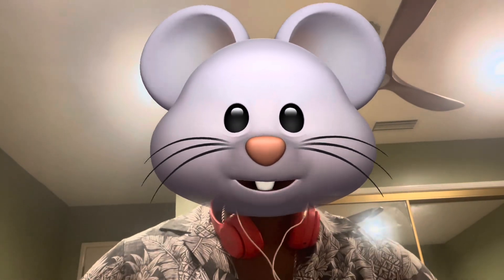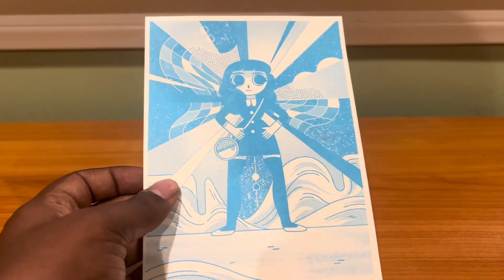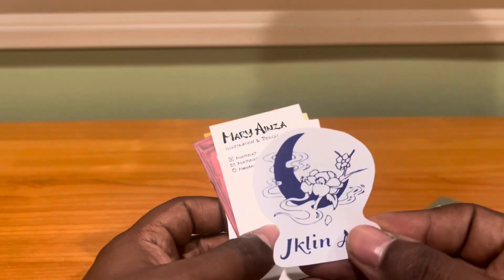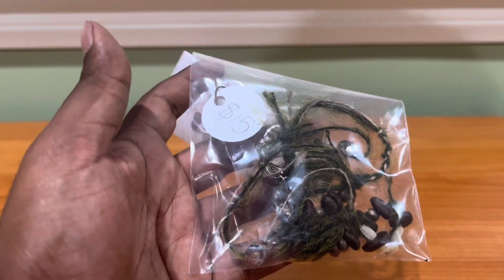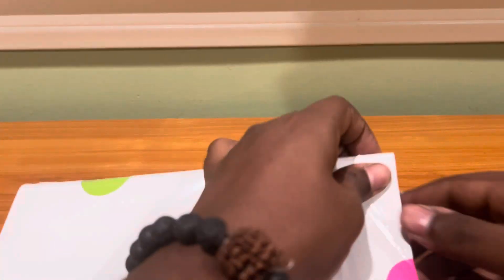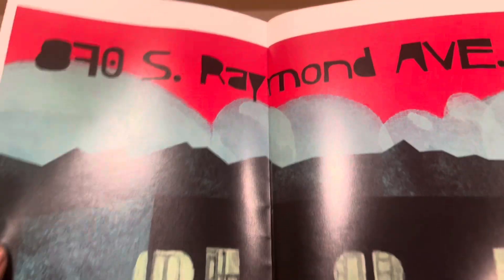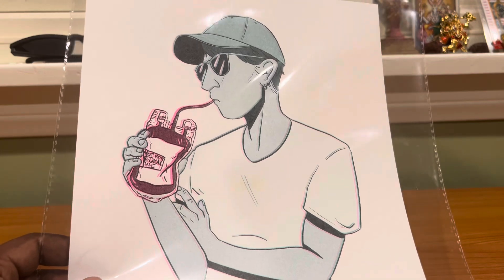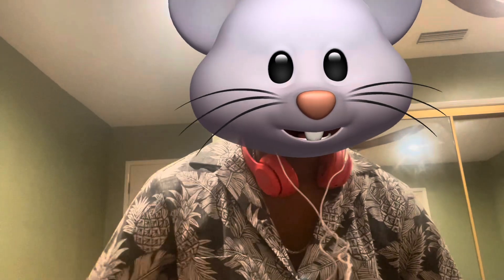Art Center Art Haul!!!